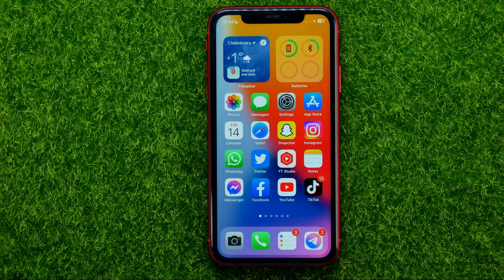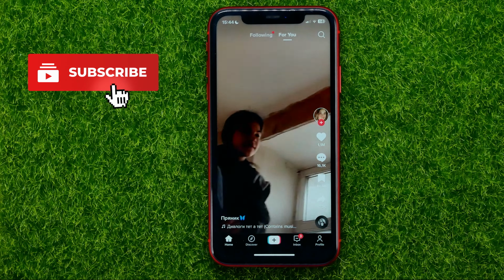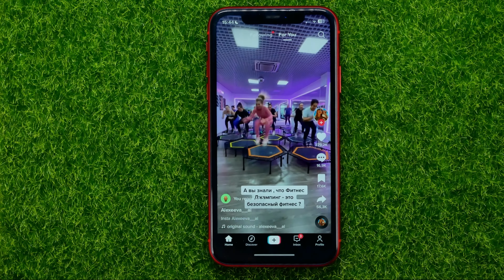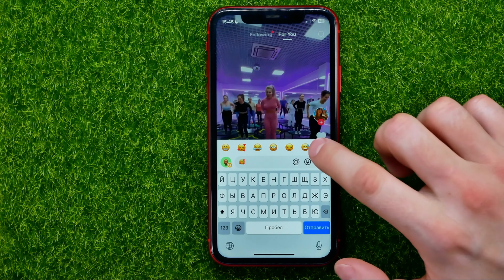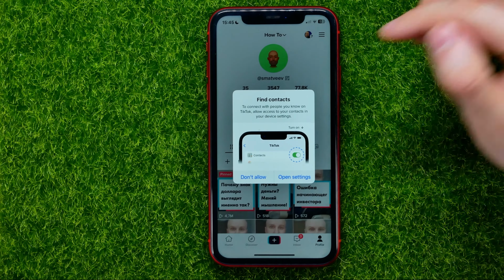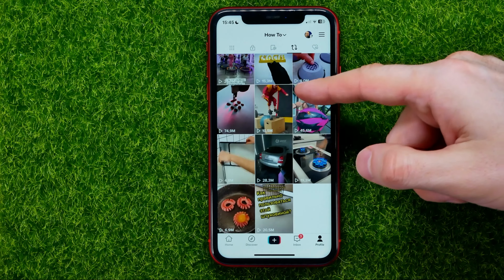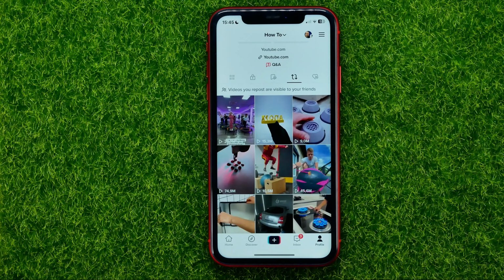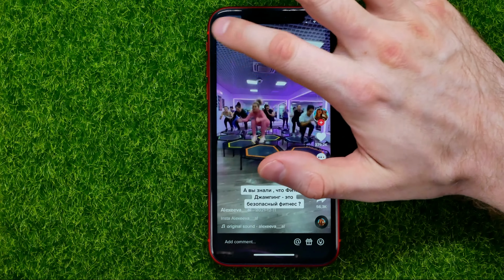How to Repost on Tiktok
If you are looking for a video about how to repost on tiktok, here it is!
In this video I will show you how to repost on tiktok!. Be sure to watch the video to the very end.
You will learn how to get the repost button on tiktok. That's easy and simple to do from your phone.

00:00 - Intro
00:25 - How to repost on tiktok